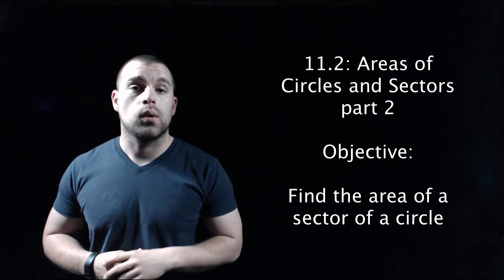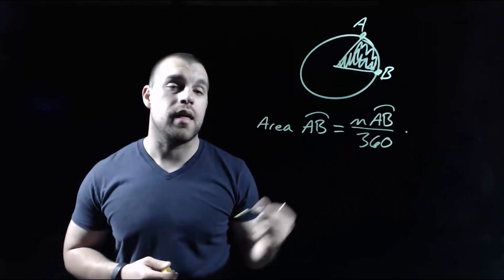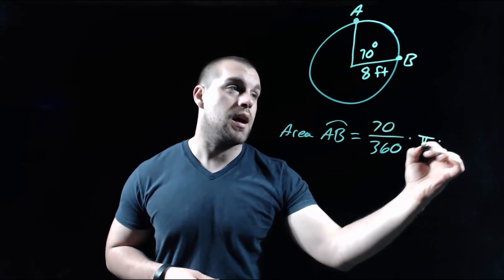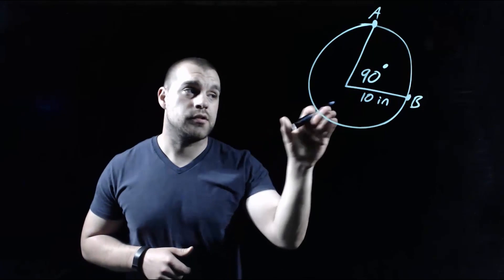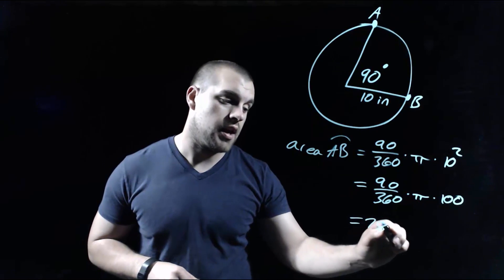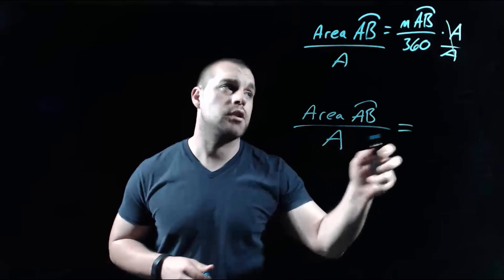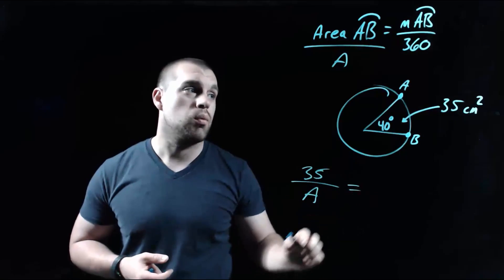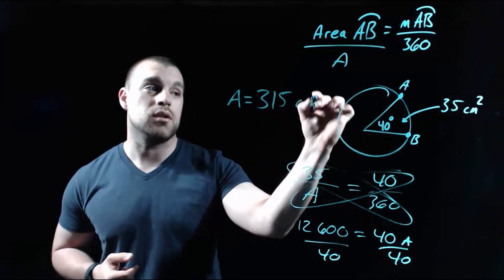Geometry 11.2: Areas of Circles and Sectors part 2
Objective:

Find the area of a sector of a circle